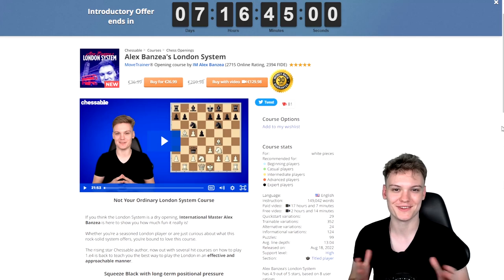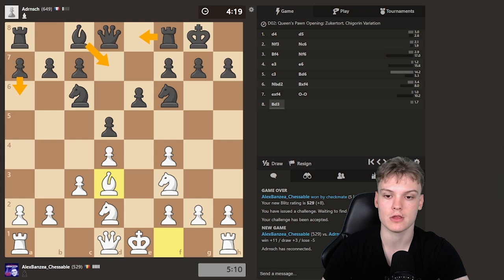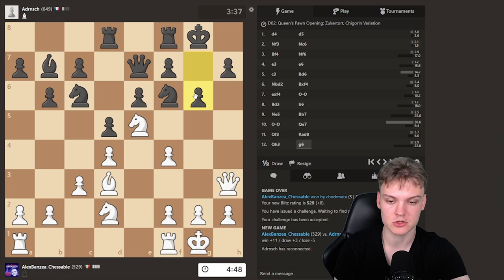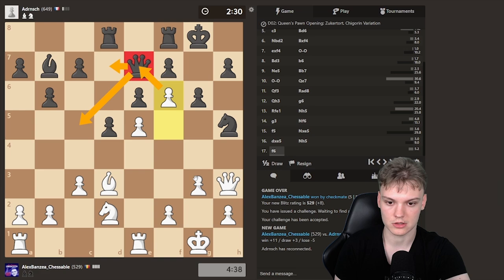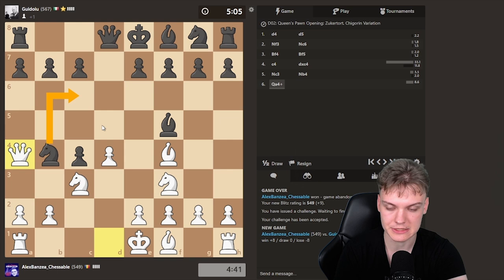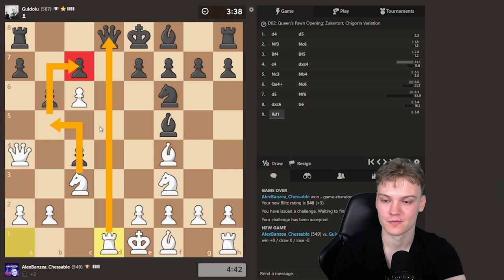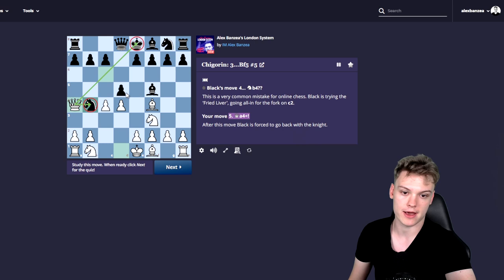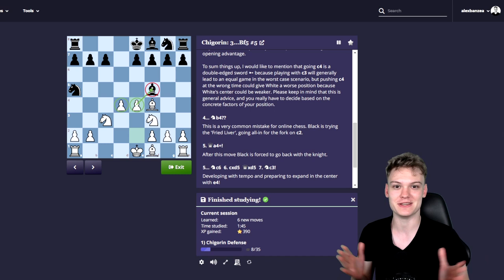Alex Banzea Teaches The London System | 500-600 Part 1